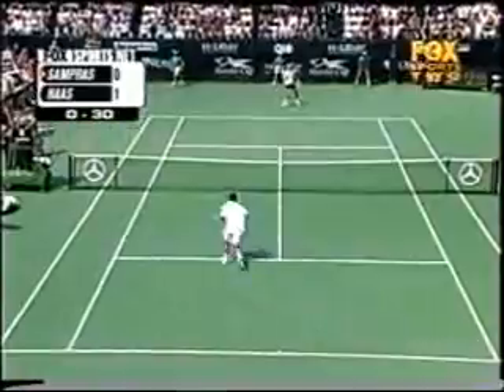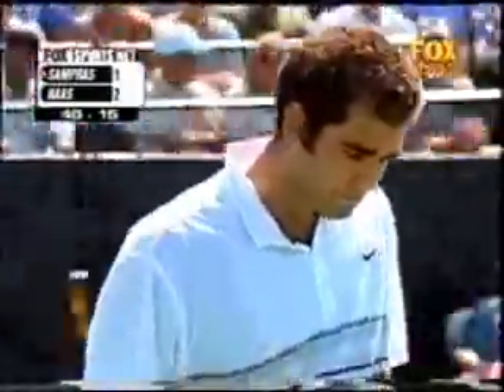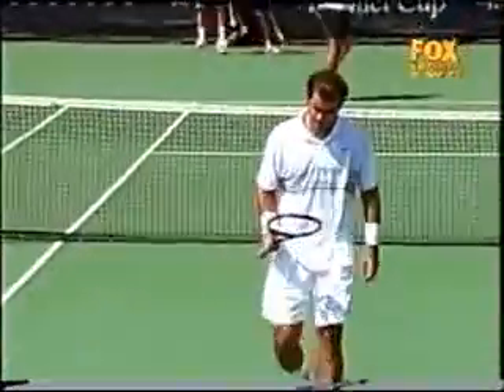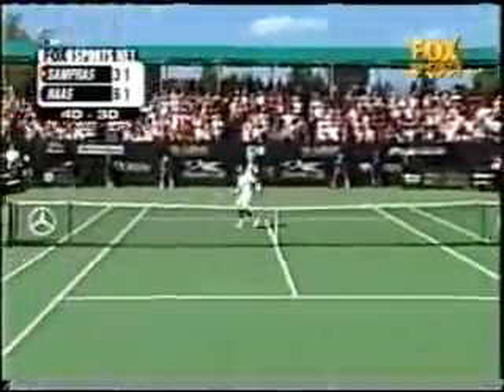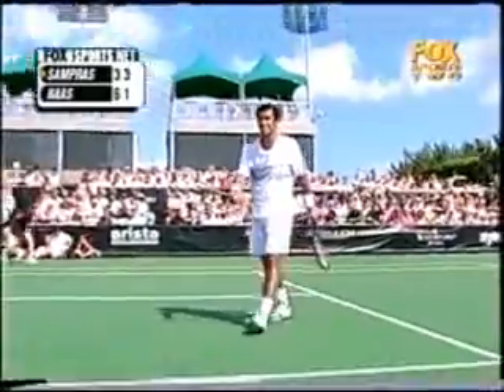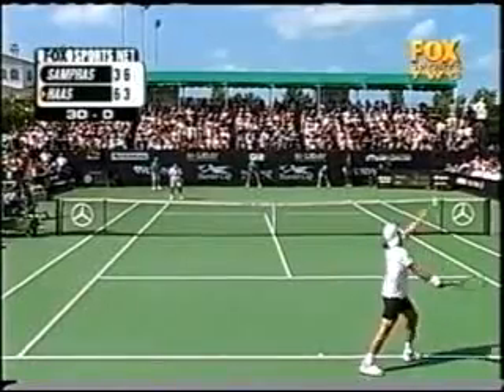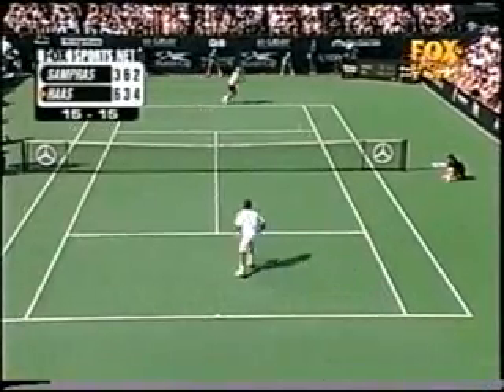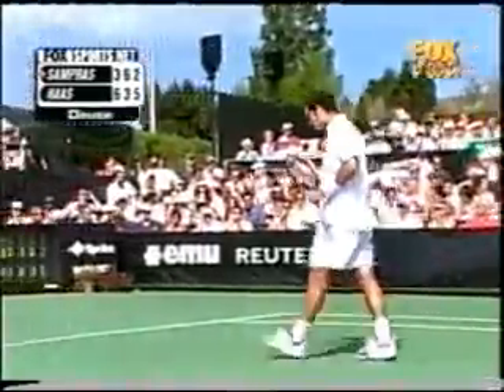Pete Sampras great shots selection against Tommy Haas (Long Island 2001 FINAL)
Pete Sampras great shots selection against Tommy Haas in Long Island 2001 final. Haas won 6:3, 3:6, 6:2.